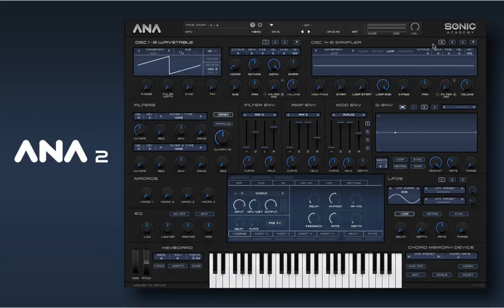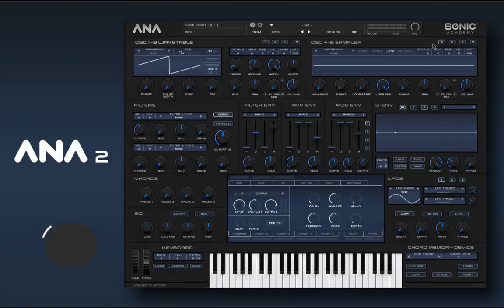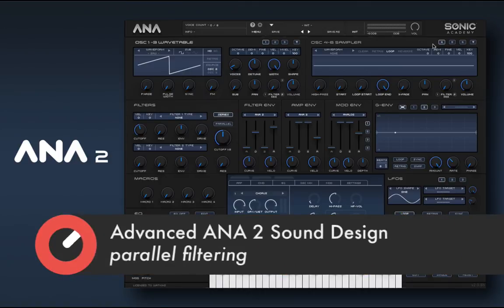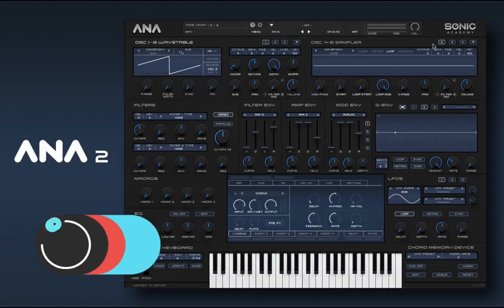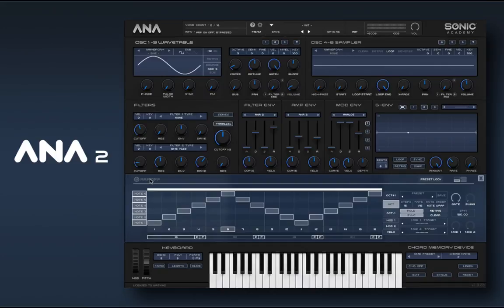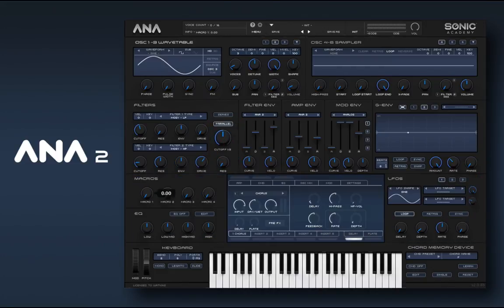Advanced ANA 2 Sound Design with King Unique - Parallel Filtering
Here King Unique looks at using filters in parallel and then adding a macro to interchange between the two tonal sounds simultaneously on more than one oscillator.